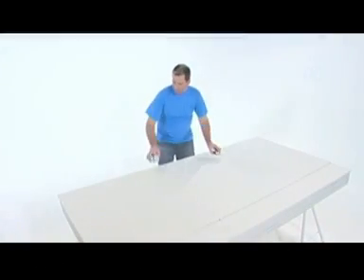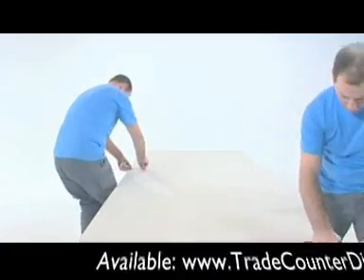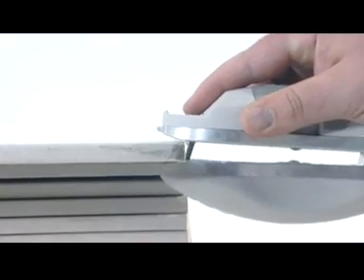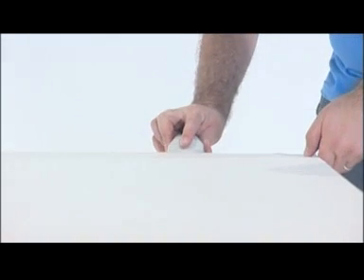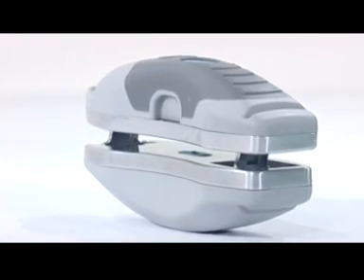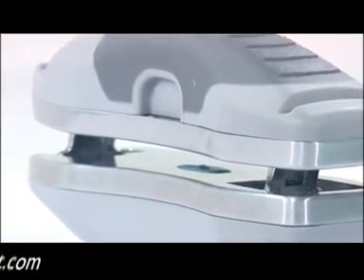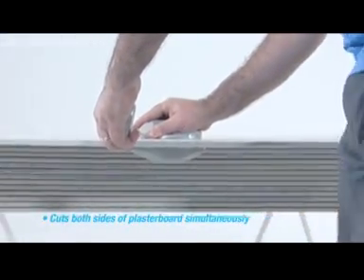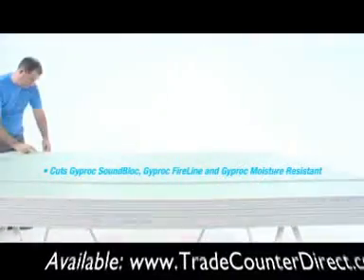Gyproc Blade Runner - Plasterboard Cutting Tool / Plastering Tool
Artex Gyproc Professional Tools Blade Runner Plasterboard Tool

Gyproc Professional Tools' new BladeRunner plasterboard cutter cuts both sides of the board at the same time, reducing cutting time by half.

The easy to use, hand-held device BladeRunner also makes it easier to cut arcs, shapes and corners and it means the board can be cut whilst vertical.

With BladeRunner, two magnetic parts cut both sides of the plasterboard at the same time, then the section is cleanly snapped away. Compared with using a standard utility knife, BladeRunner is twice as fast and, because the user moves forward rather than backwards, The blades are also concealed inside the unit so this also means fewer chances of on-site accidents.

BladeRunner cuts 12.5mm, 15mm board, as well as specialist boards like Gyproc Fireboard, MoistureResistant Board and SoundBlock.